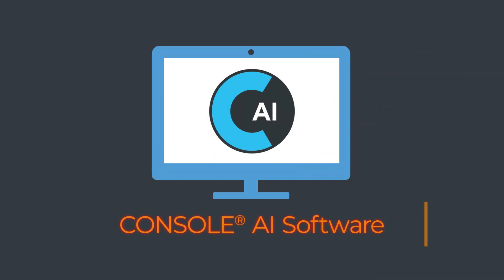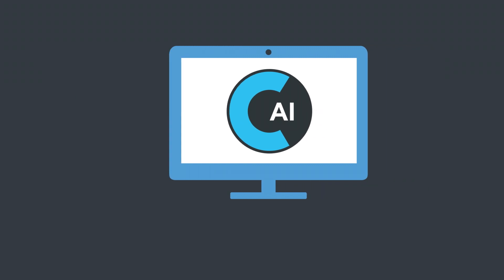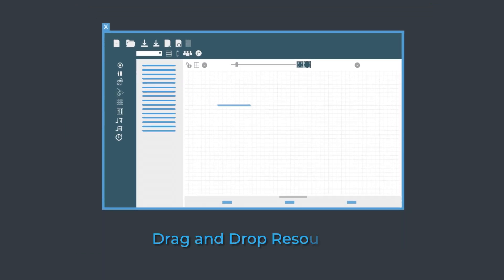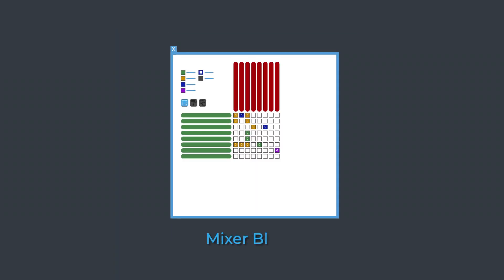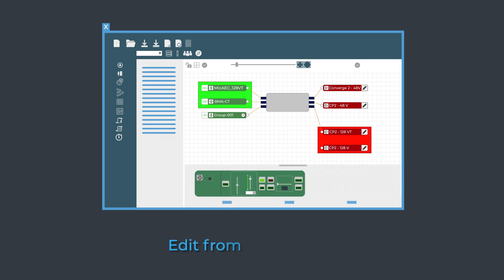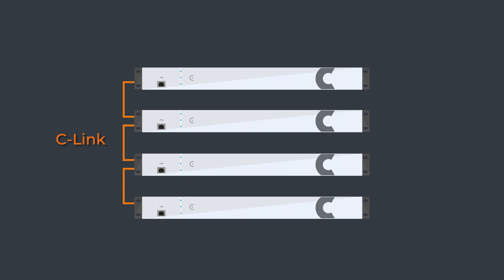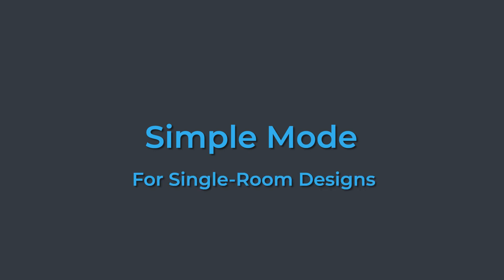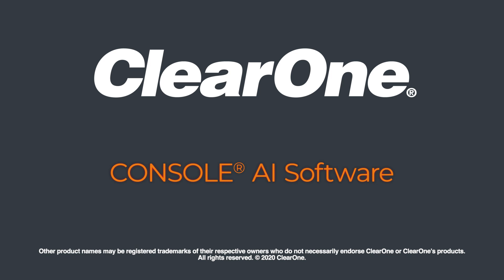ClearOne CONSOLE AI product video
CONSOLE AI is the smart way to design a CONVERGE® Pro Audio system with Audio Intelligence built in – making AV practitioners more efficient by saving time.

A new AI Workflow Checklist guides you as you build your system to make sure that you never miss a step.

The innovative AI Project Audit checks your design and reports errors and warnings to alert you of potential problems.

Enhanced visualization dramatically streamlines routing, design, and reviews. New visual language elements include drag-and-drop, boundary boxes, mixer blocks and custom routing lines.

Audio channel groups can be created – then expanded for detailed control or collapsed for simplified viewing and control.

In-line renaming allows you to change channel and channel group labels quickly without going to the Renaming Tool.

C-Link capacity increased to 150 channels, allowing larger systems to be created.

There are now two design modes—Simple and Advanced. Simple is for single-room designs, while Advanced adds the ability to create dividers and partitions.

Supports ClearOne’s CONVERGE® Pro 2, COLLABORATE® Versa Pro series, along with the Wall-Mount Bluetooth Expander or any P-Link-connected device.